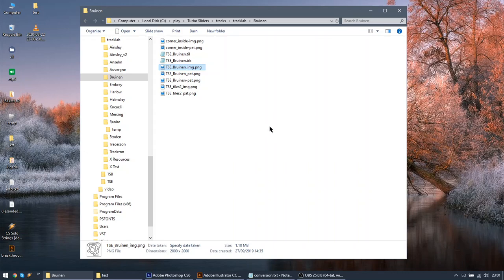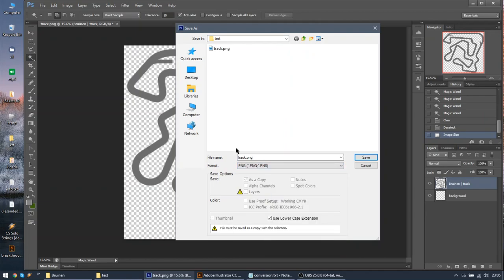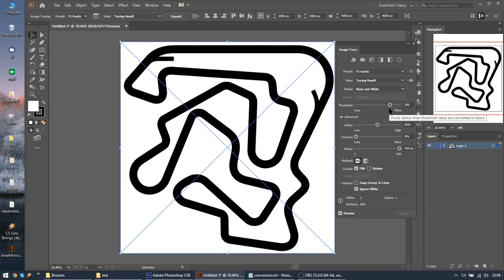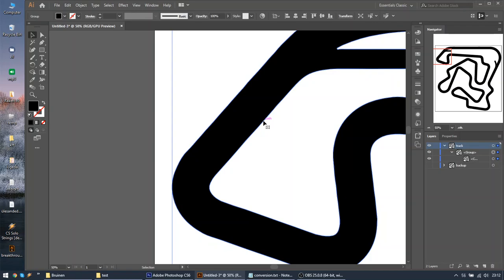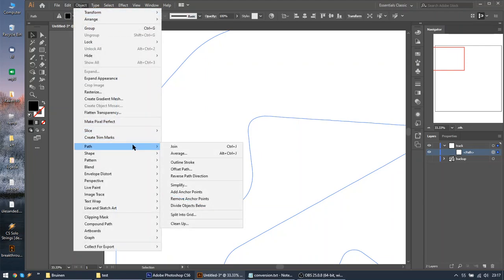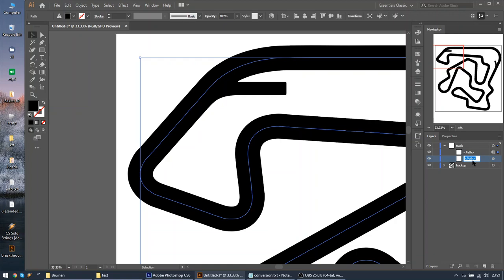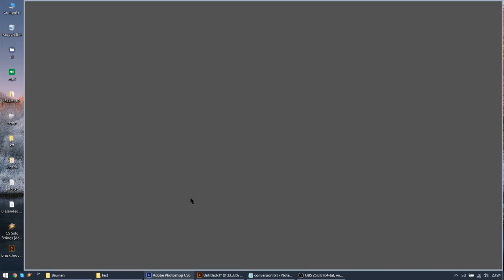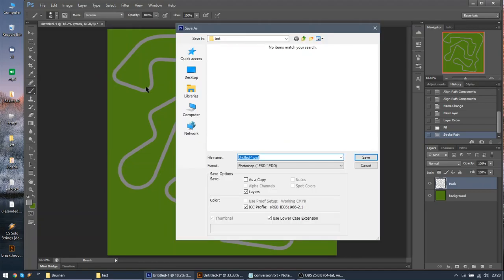Turbo Sliders tracks: 2K to 4K conversion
How to take any rasterized image depicting a racing track and converting it
as accurately as humanly possible to something that is bigger and more wonderful to drive.